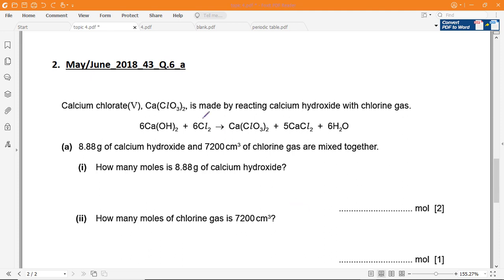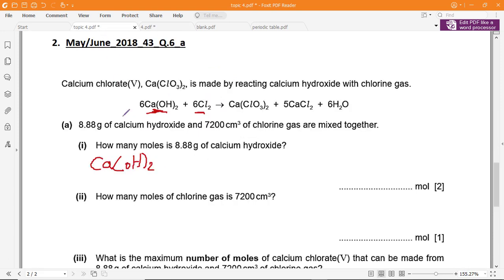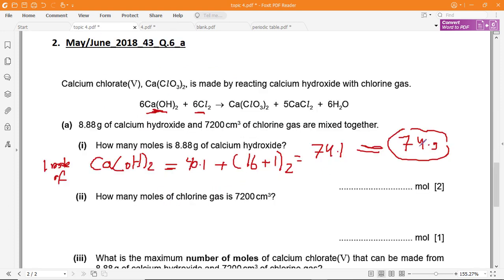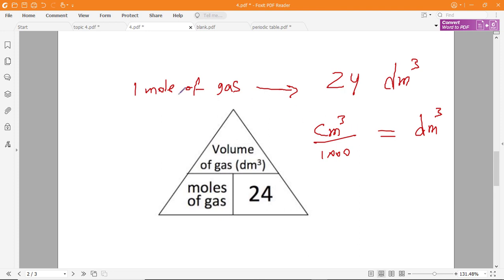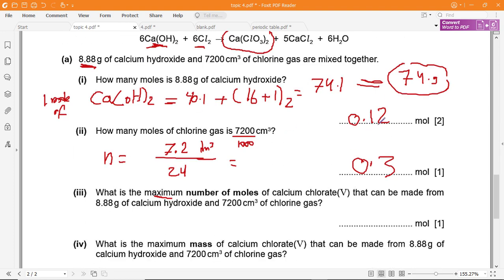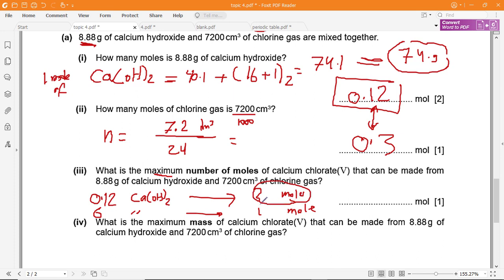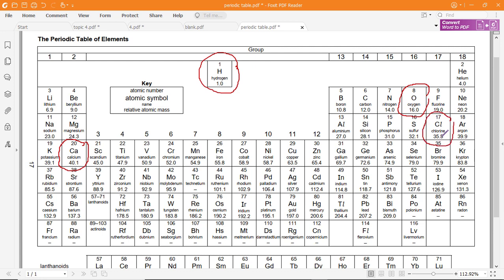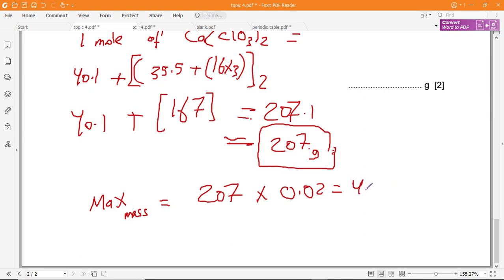IGCSE Chemistry (CAIE)| Paper.4 | Topic. 4 | Stoichiometry | Part. b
Cambridge IGCSE Chemistry - Paper 4 - Topic 4 - " Stoichiometry"

(IGCSE CHEMISTRY O.L & A.L)